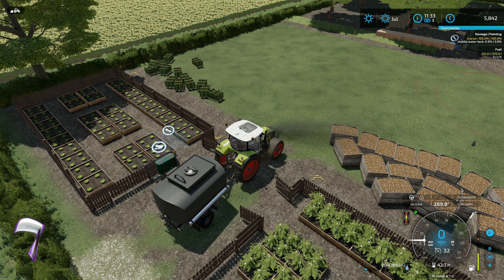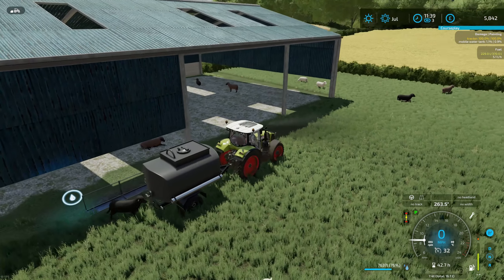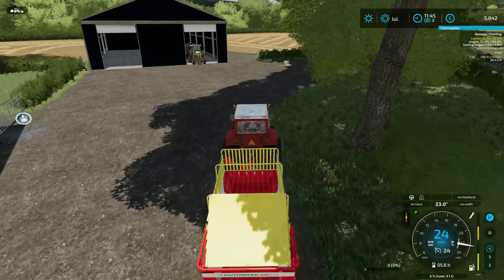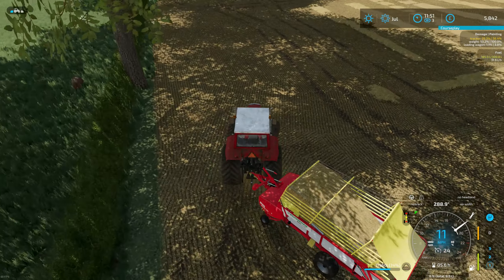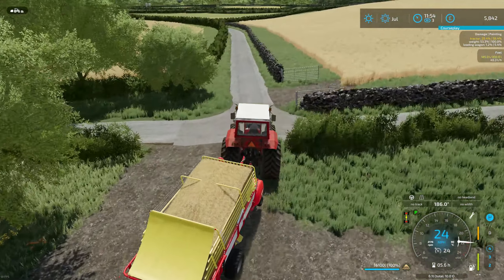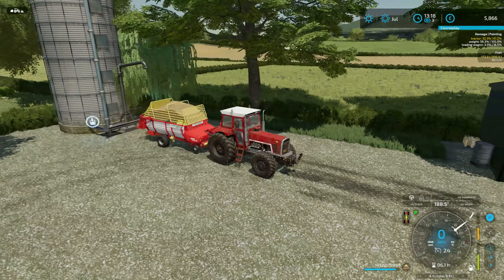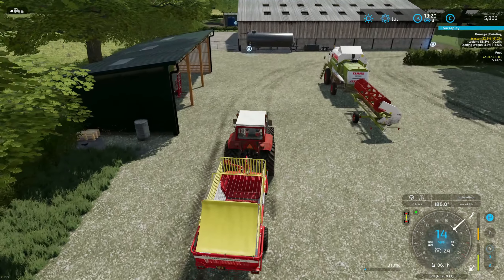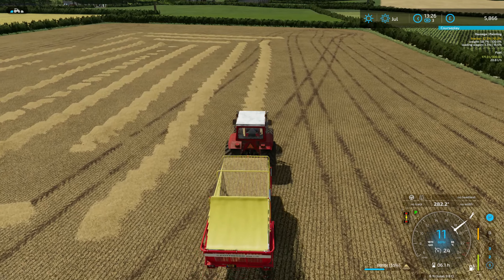2 down 4 to go!! | Somerset Farms | Farming Simulator 22 - ep 88